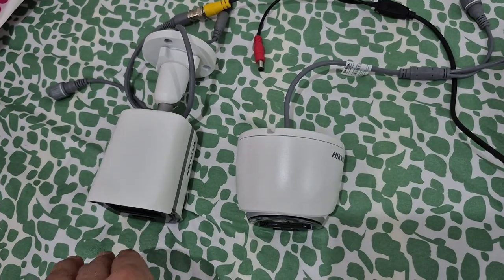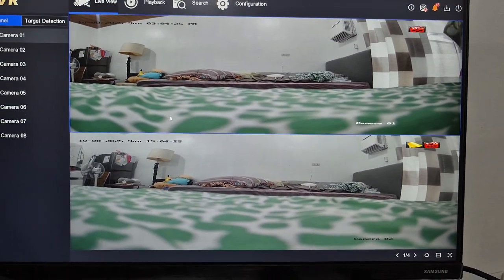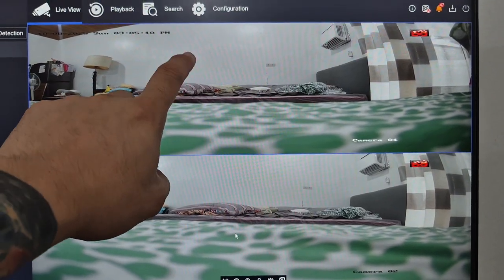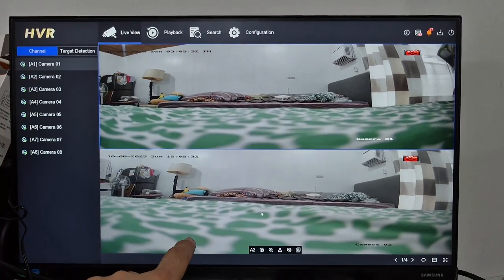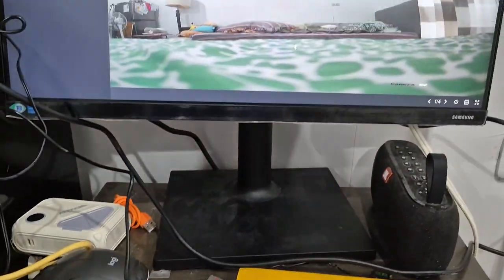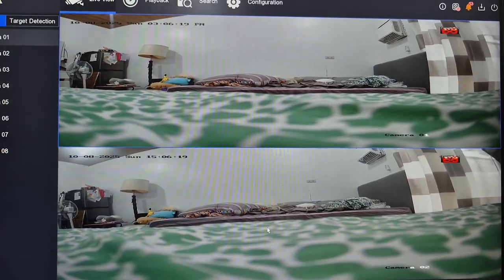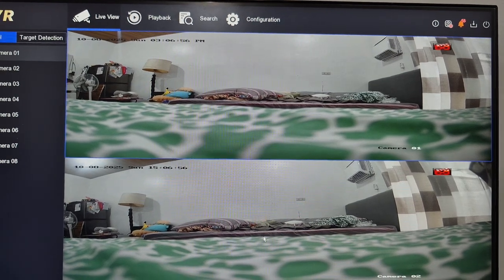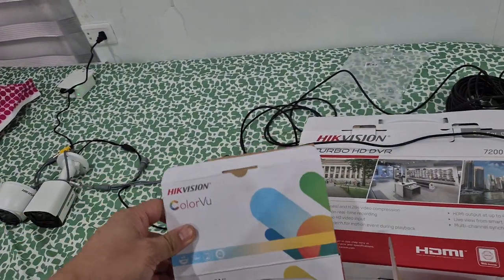Wide angle Comparison of 5MP bullet vs Dome Hikvision cctv ColorVu with audio -DIY